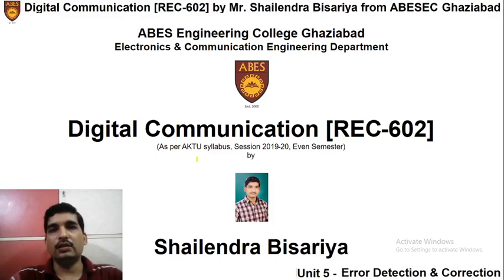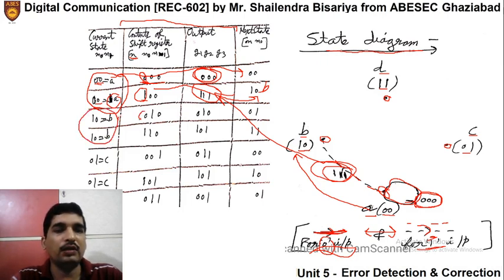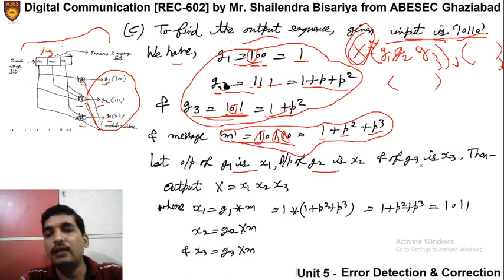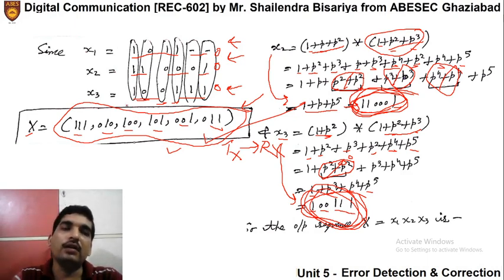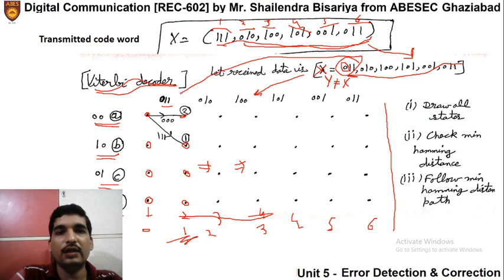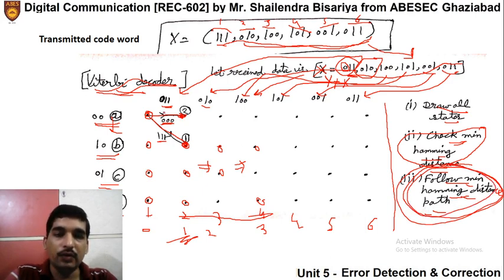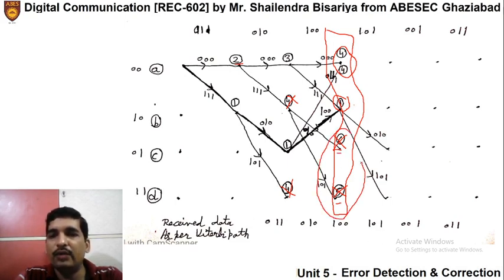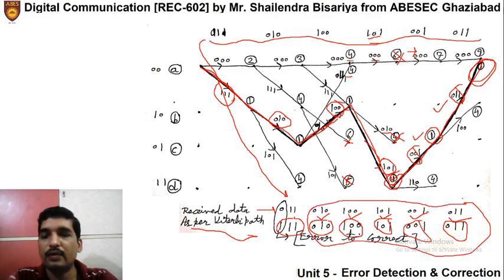DC Unit5 L8 Convolutional Codes- State diagram, Output & Viterbi decoding by Mr. Shailendra Bisariya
This video belongs to the syllabus of unit 5 of subject Digital Communication as prescribed by Abdul Kalam Technical University (AKTU), Lucknow.

As per the syllabus of unit 5, the topics required to cover are : Error Correcting codes: Hamming sphere, hamming distance and Hamming bound, Relation between minimum distance and error detecting and correcting capability, Linear block codes: encoding and syndrome decoding, Cyclic codes: encoder and decoder for systematic cyclic codes, Convolution codes, Code tree and Trellis diagram, Viterbi and sequential decoding, Burst error correction, Turbo codes.

In the series of video lectures this video covers Convolutional Codes- State diagram, Output sequence, Viterbi decoding.